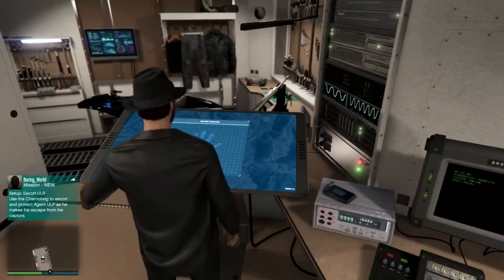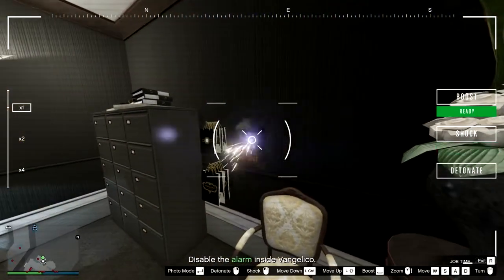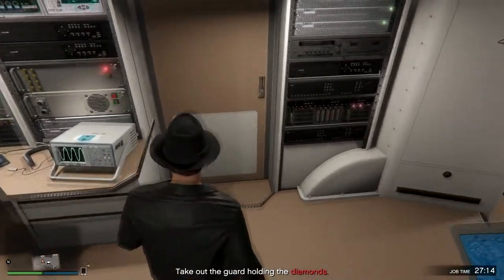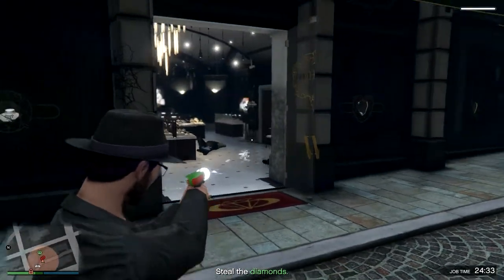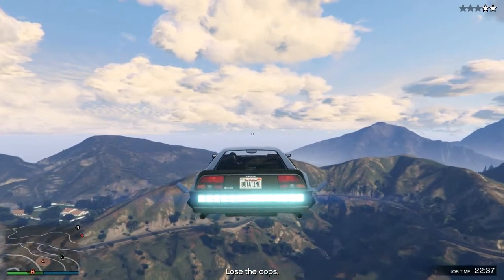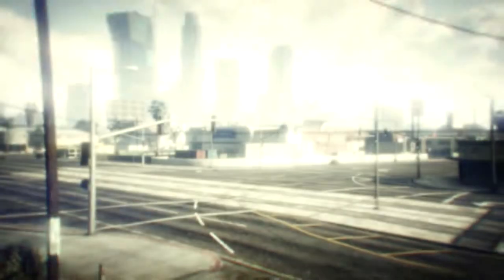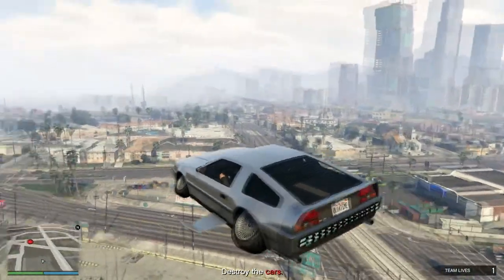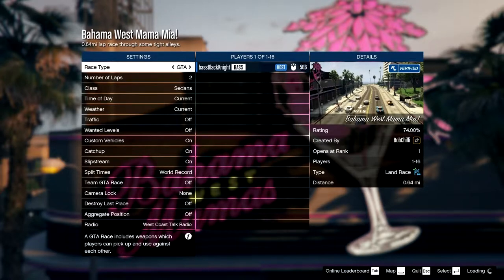R.C. Bandtio 4: What can't you do with an R.C. Bandito? Let's Play Grand Theft Auto V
Can you do Terrorbyte Missions with an R.C. Bandito? No.

Can you do Contact Missions with an R.C. Bandito? No.

Can you get distracted and show how to steal cars for daily objectives in races and do other things totally unrelated to the topic?

Absolutely.

Game Play Date: April 5, 2019

And just in case I mentioned Broughy1322, because his awesome car stats come up so often in conversation: